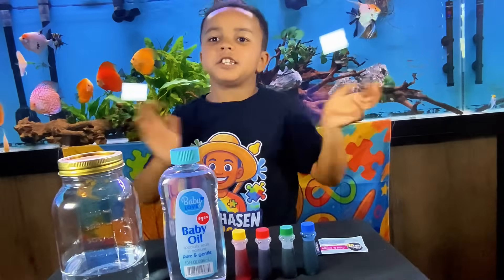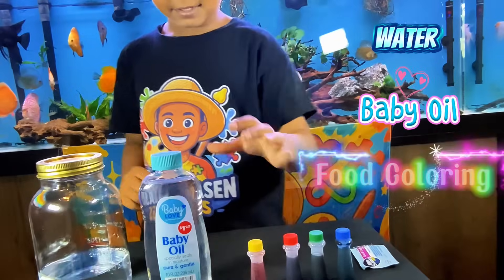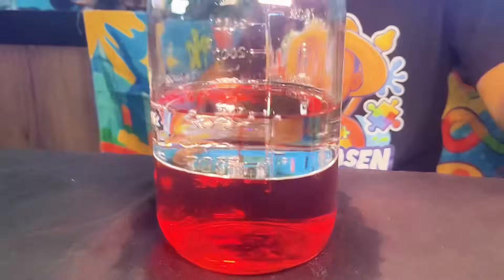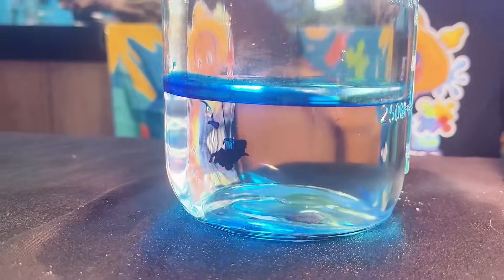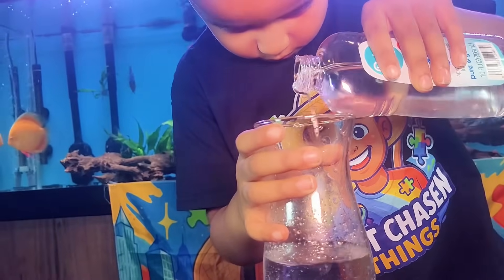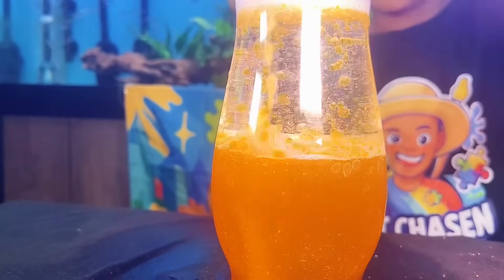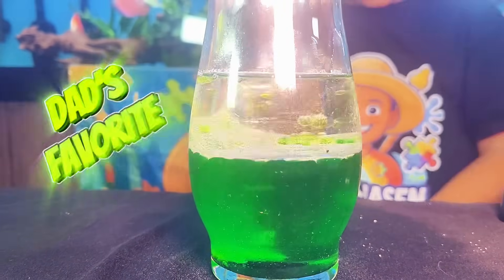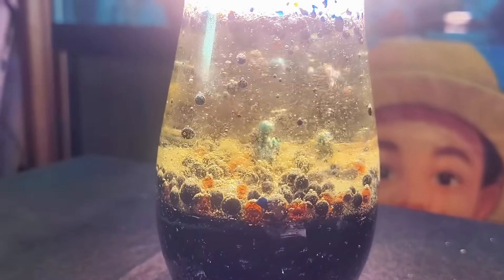🌈DIY Lava Lamp in a Jar | Easy & Fun Experiment for Kids!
Watch as Chasen turns everyday items into a magical lava lamp in a jar!